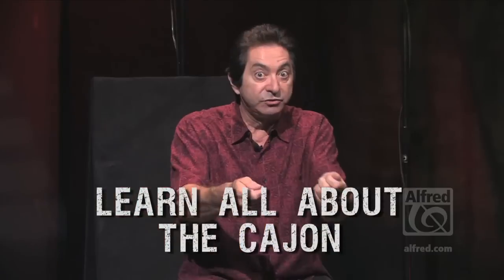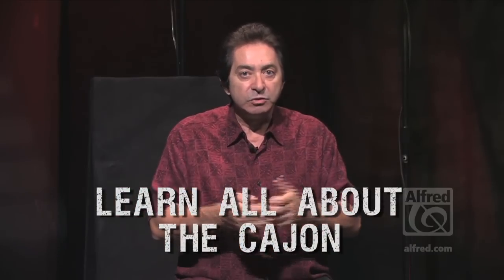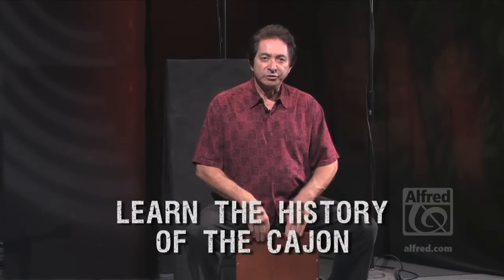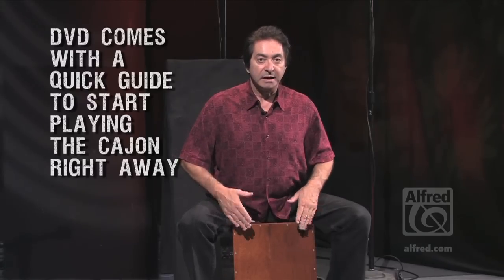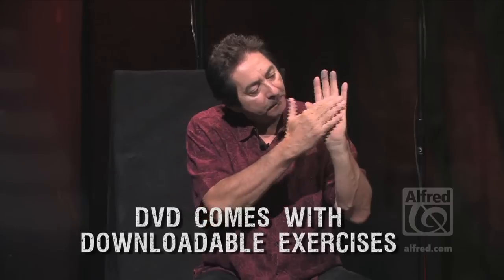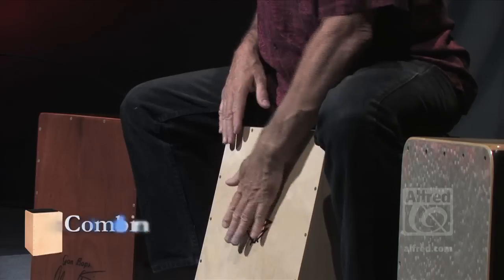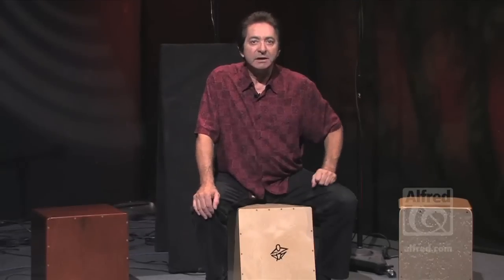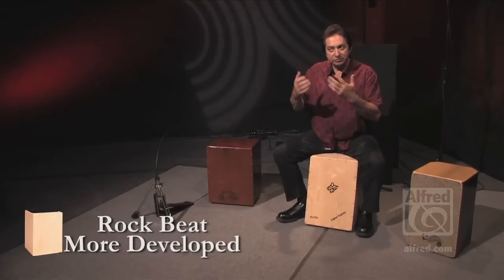Drums - Trailer - Richie Gajate-Garcia: Play Cajon Now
Richie Gajate-Garcia: Play Cajon Now
Includes Band Performance with Richie on His Hybrid Cajon Kit!
By Richie Gajate-Garcia
Item: 93-DV10000901

With the basic exercises in this DVD, you'll learn to play the cajon and make it sound like a drum set as you master contemporary rock and Latin beats. You will also learn how to add other percussion with your hands and feet. Richie is a master and innovator of the Cajon. He has developed what he calls his hybrid kit—a unique drum-percussion set-up that revolves around the Cajon. In the amazing performances on this DVD, Richie truly sounds like three drummers. Whether you play on your own, with friends, or in a band, Richie will educate and inspire you as he teaches you all about playing the cajon.

By Richie Gajate-Garcia
Item: 93-DV10000901